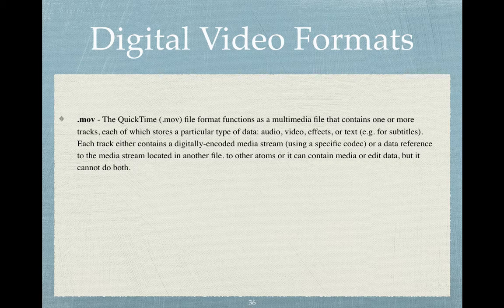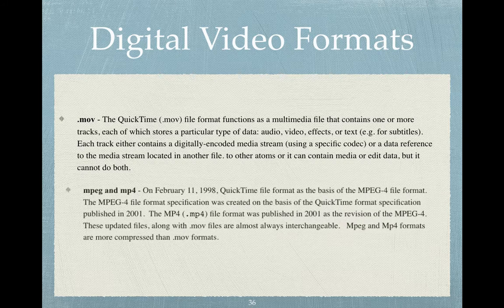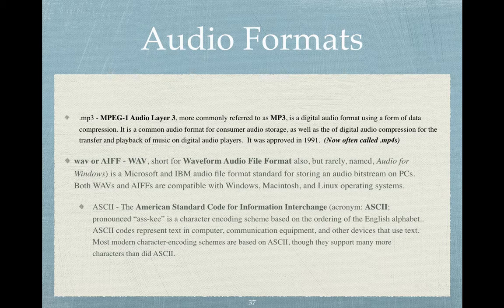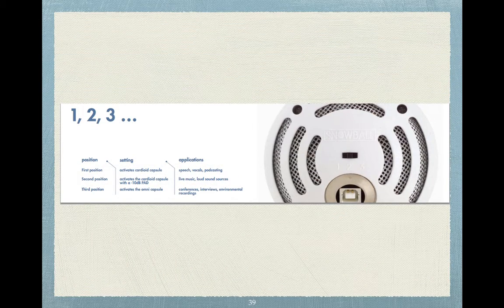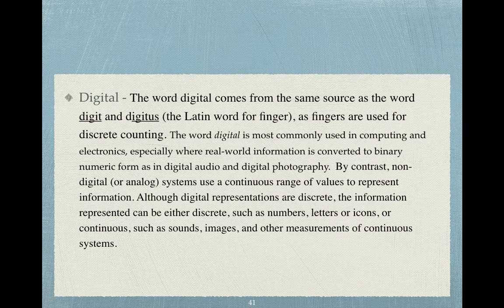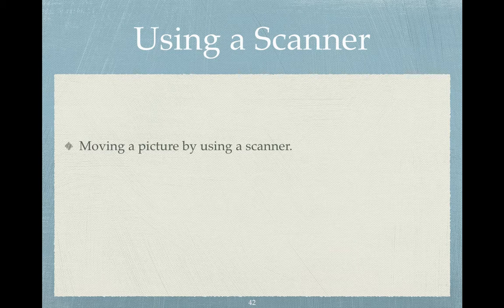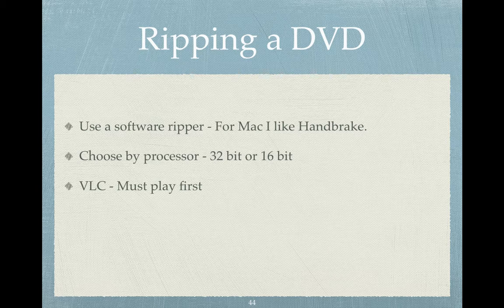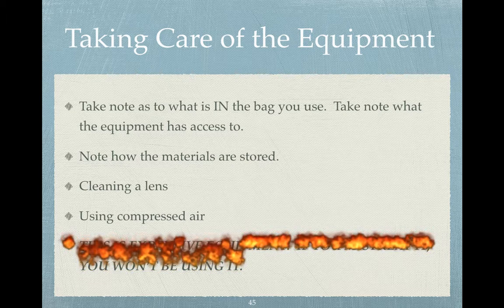Part#2 Equipment Use